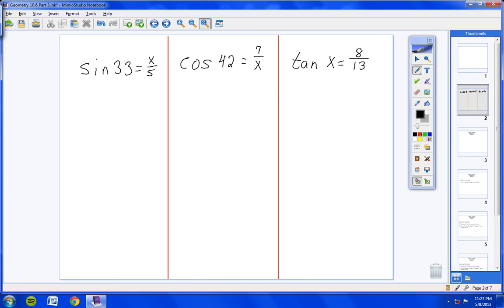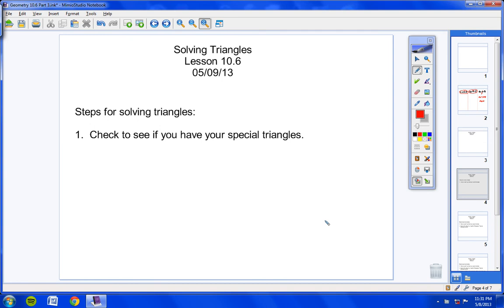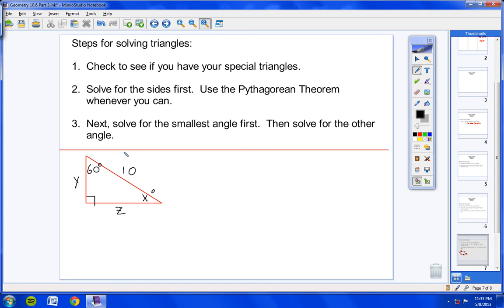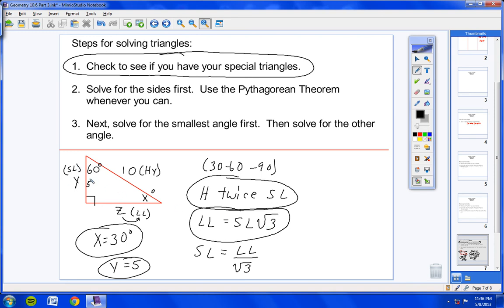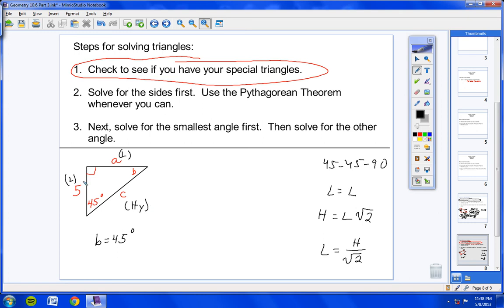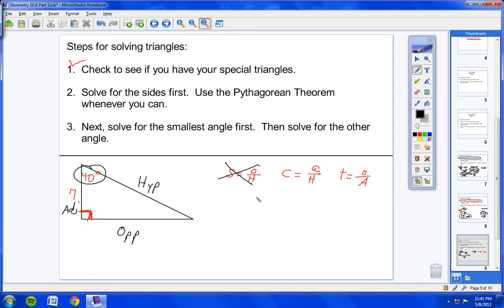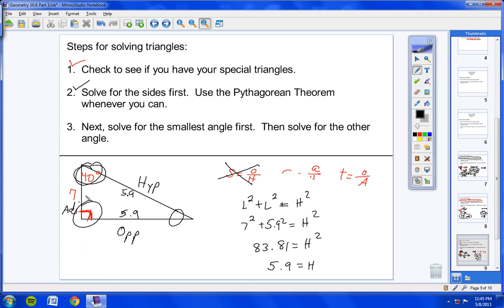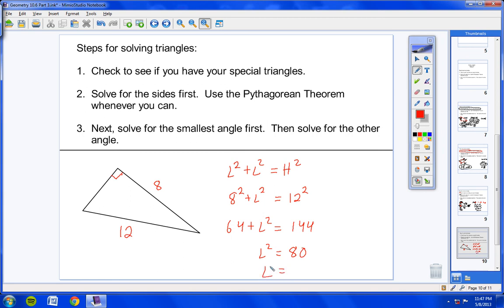Berean Academy Geometry 10-6 Part 3